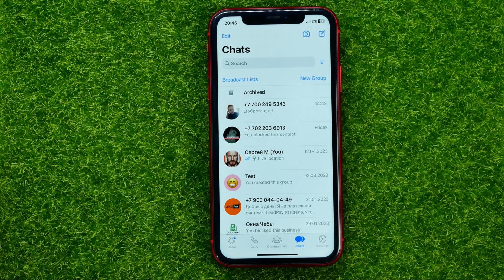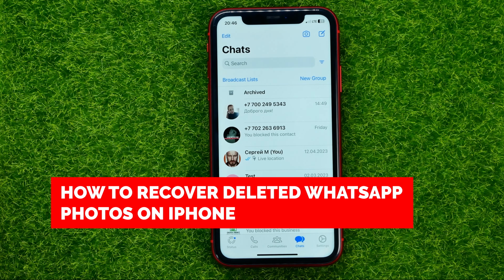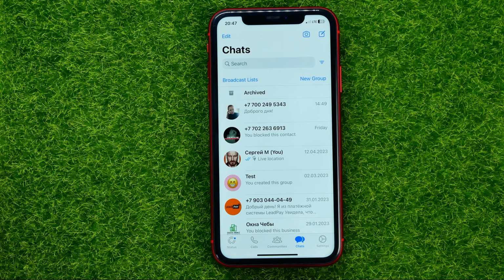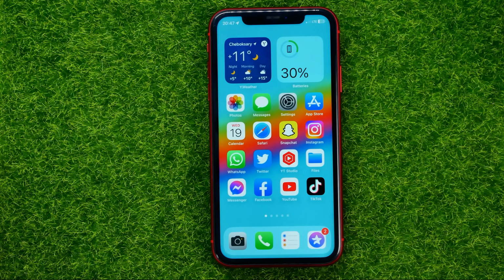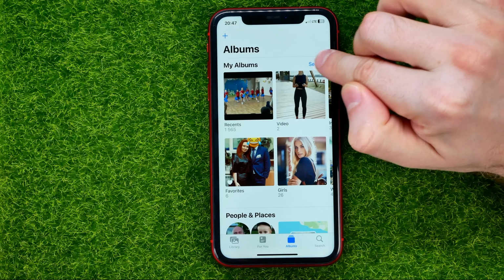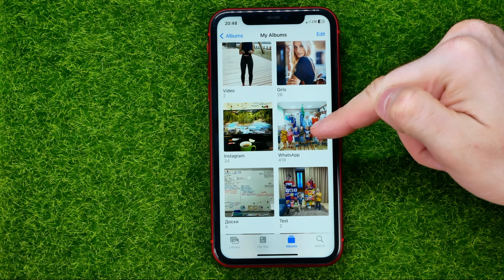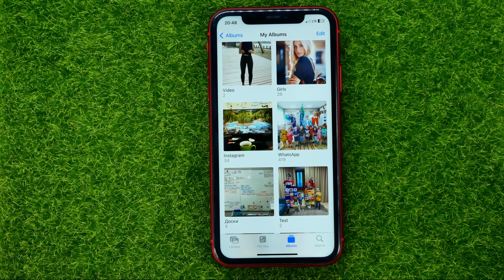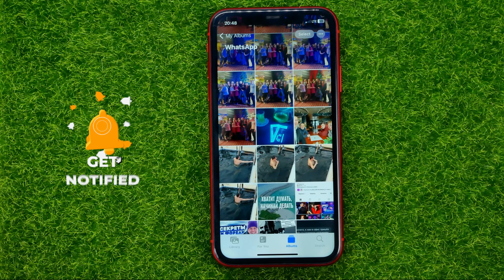How to Recover Deleted Whatsapp Photos on iPhone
If you are looking for a video about how to recover deleted whatsapp photos on iphone, here it is!
In this video I will show you how to recover deleted photos from iphone. Be sure to watch the video to the very end.
You will learn how to recover deleted photos. That's easy and simple to do from your phone.

00:00 - Intro
00:23 - How to recover deleted whatsapp photos on iphone